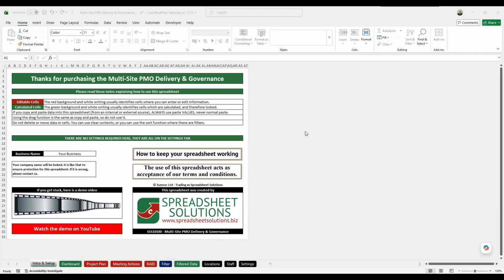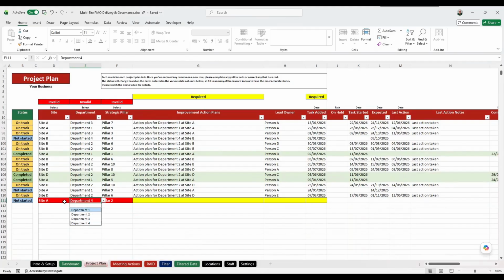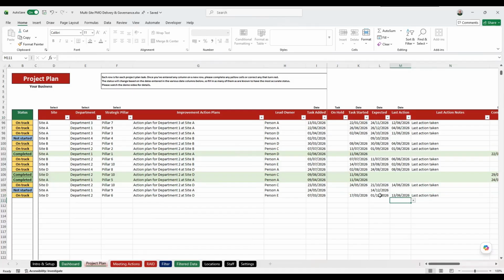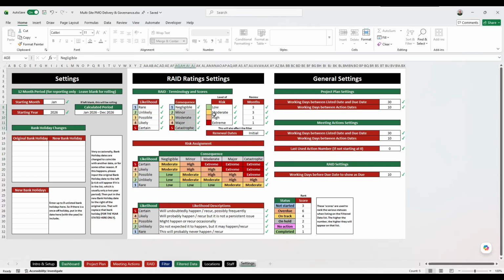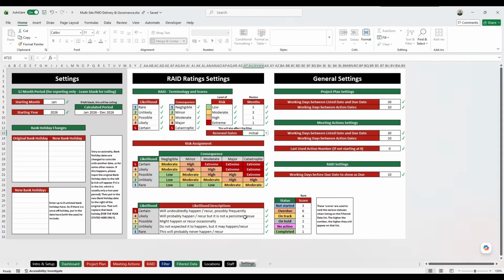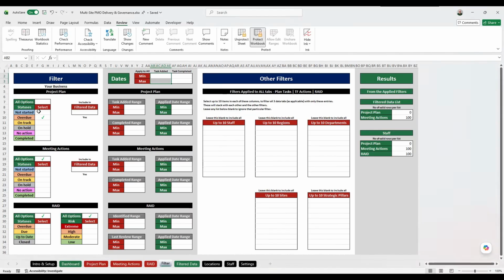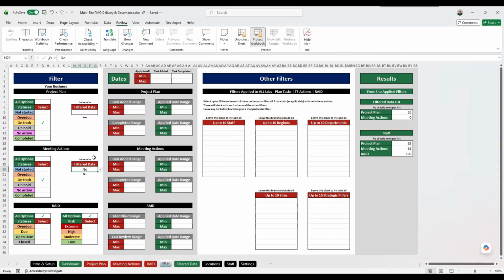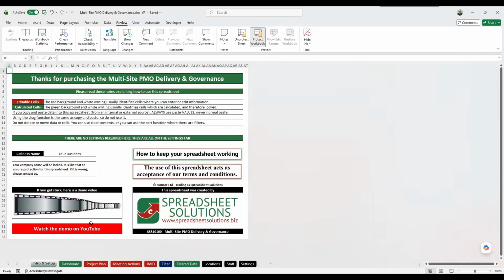Multi-Site PMO Delivery & Governance Demo Video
A premium, multi-site governance system designed to track high-level strategic roadmaps, day-to-day tactical actions, and RAID logs across custom regional, site, and departmental hierarchies. Features built-in automated data-validation and dynamic status dashboard.